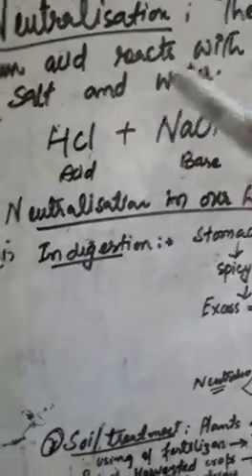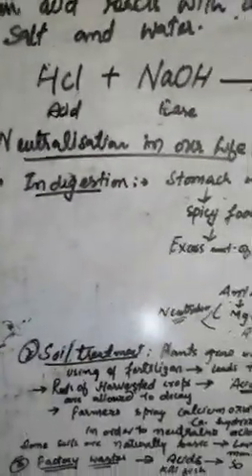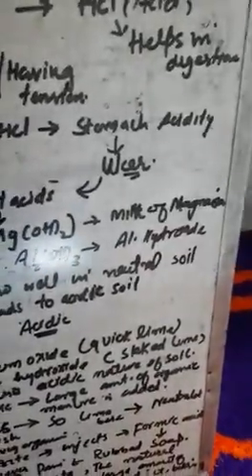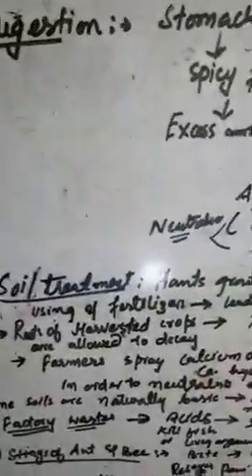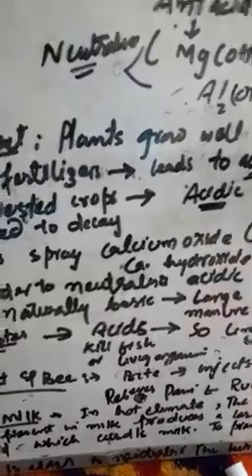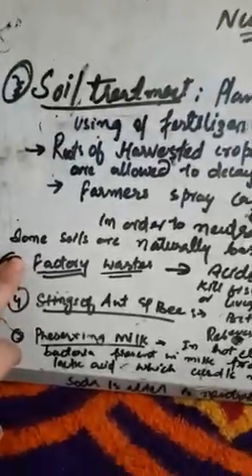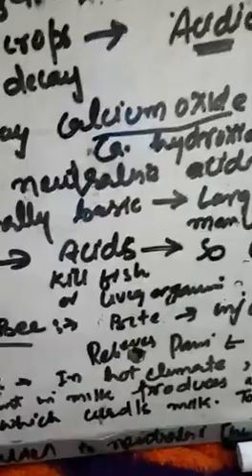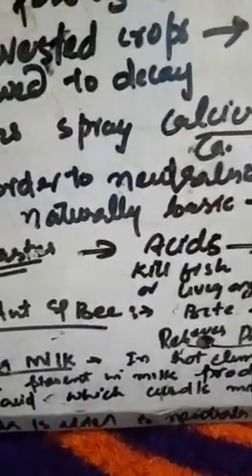Class÷ 7th Sub÷ Science Topic÷ Neutralization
Offline class by Tahira Hussain teacher UPS Amdarpora